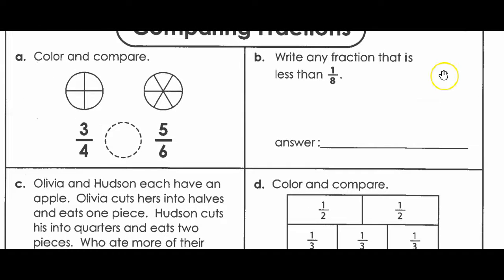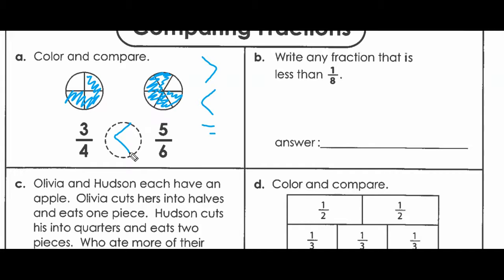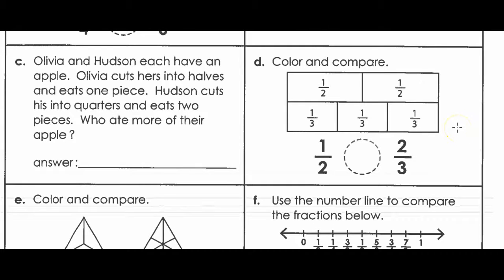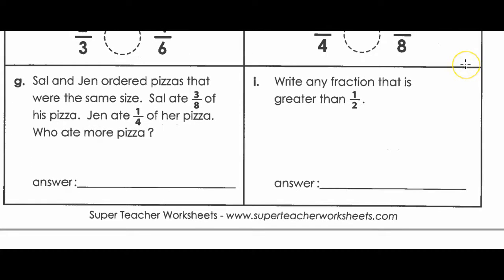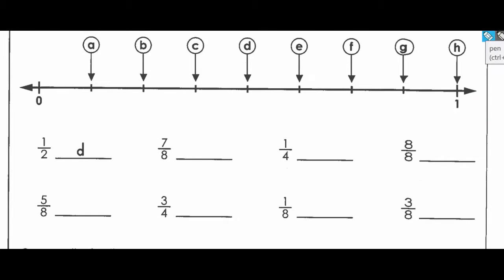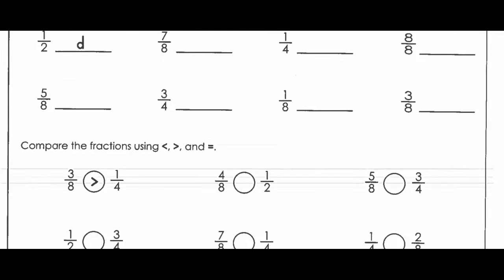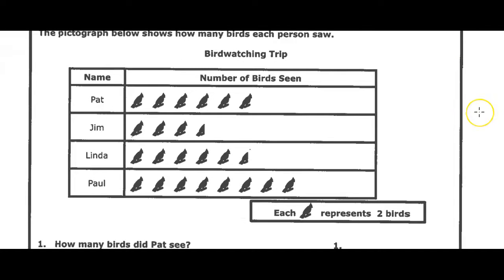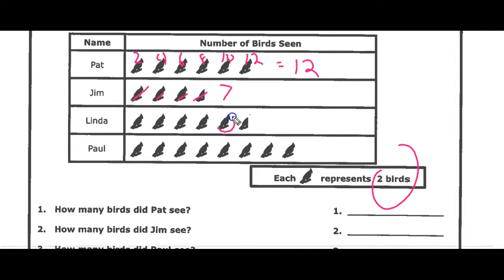3rd Grade Homework Week 27